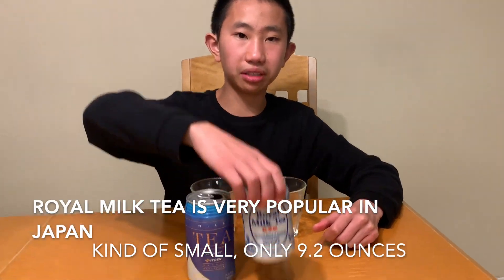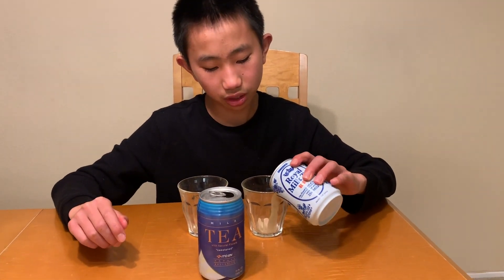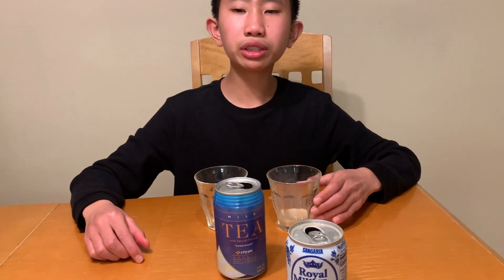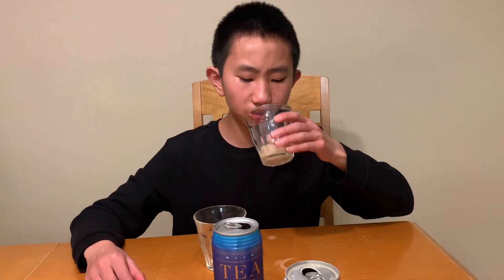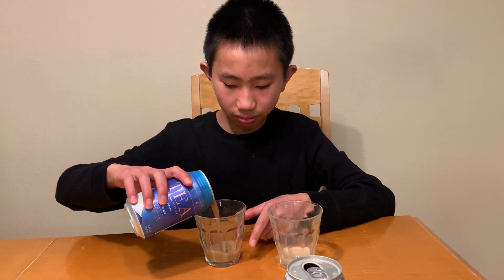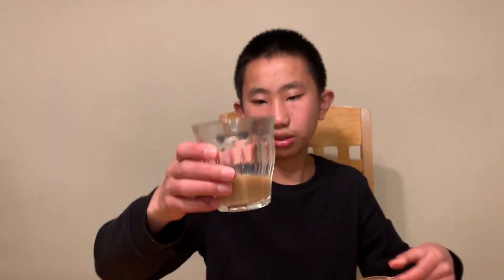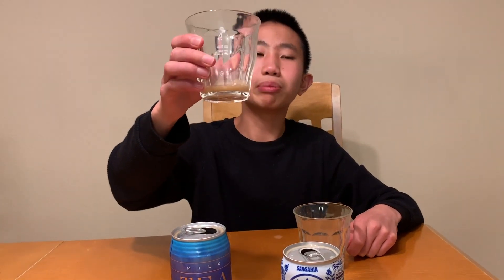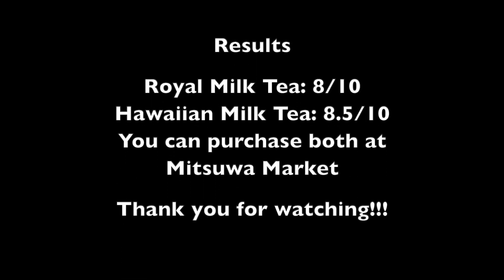Milk Tea Taste Test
I try Japanese and Hawaiian milk tea from Mitsuwa Market.